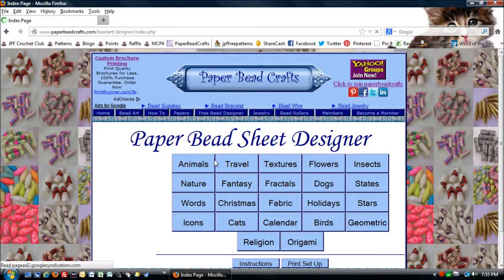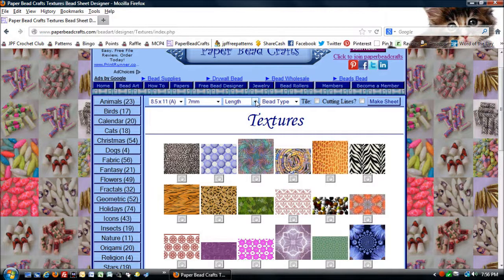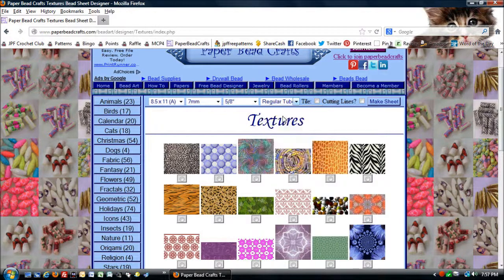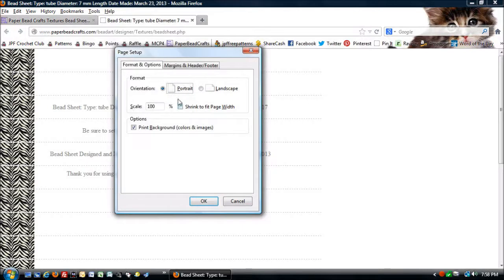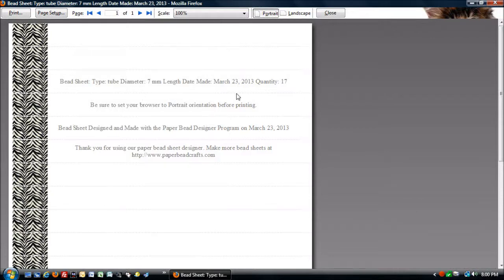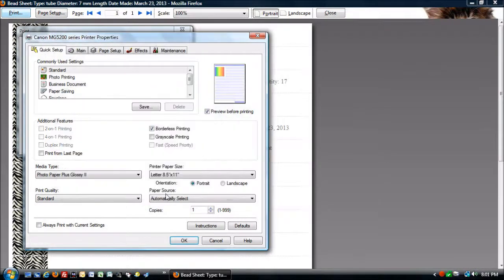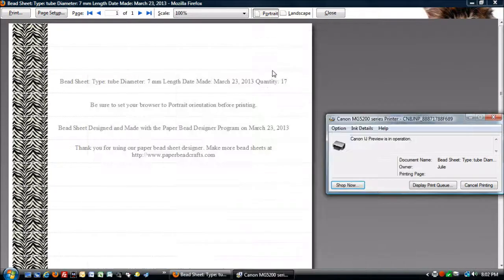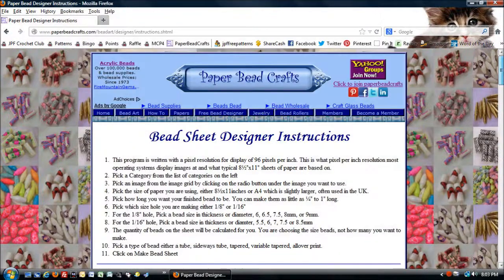Paper Bead Crafts Bead Sheet Designer Tutorial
This is a Tutorial on how to use the Paper Bead Sheet designer at the Paper Bead Crafts web